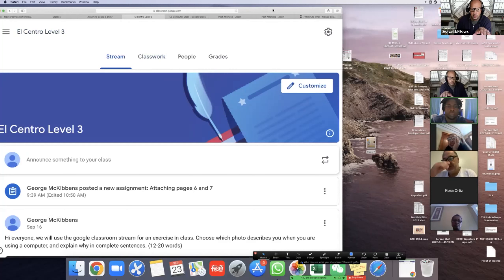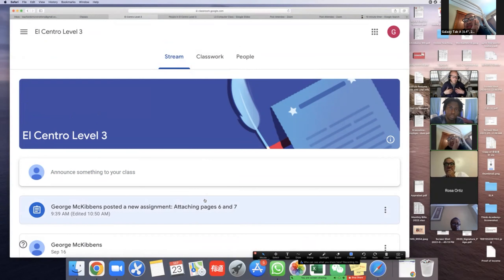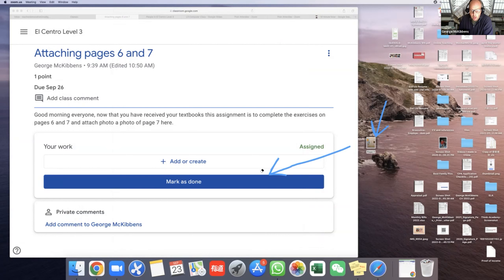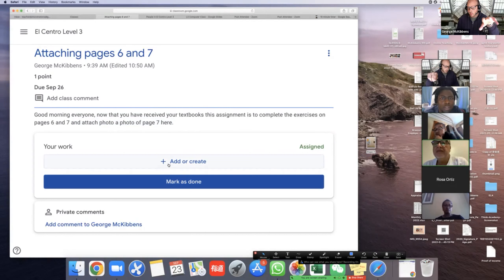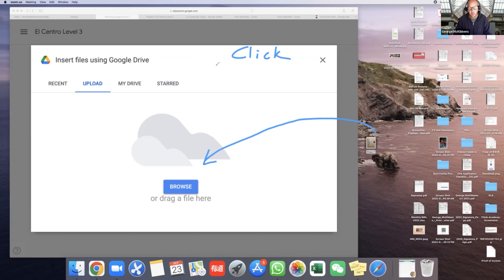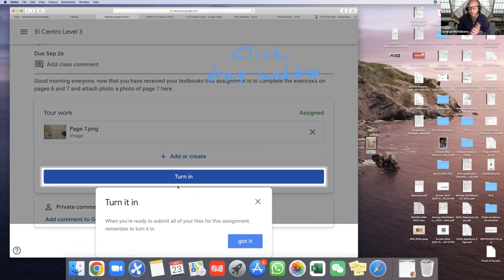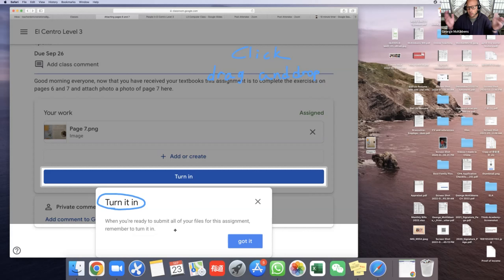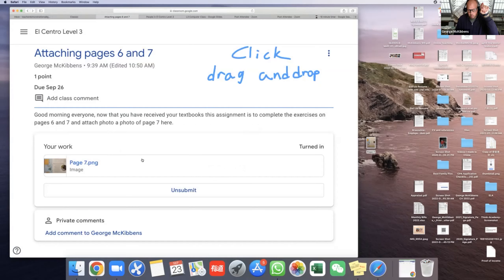Attaching a file on Google Classroom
El Centro Adult Ed, George McKibbens